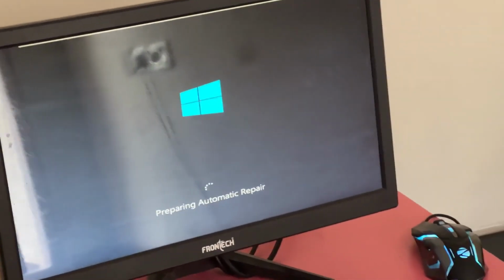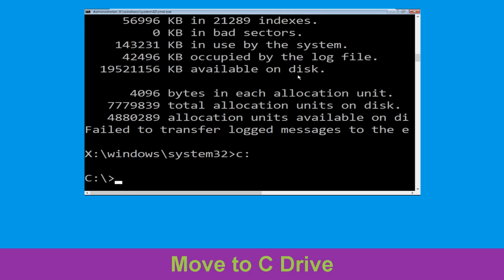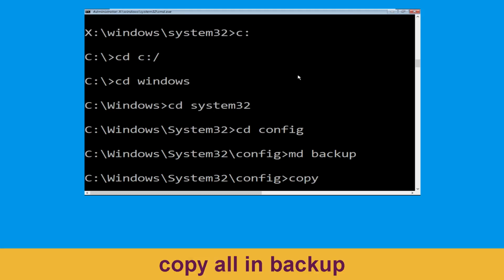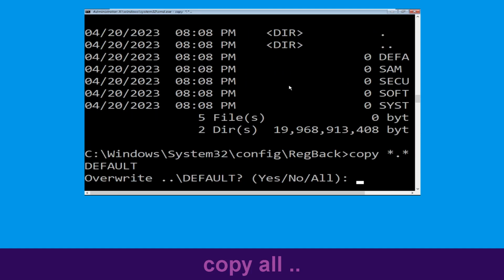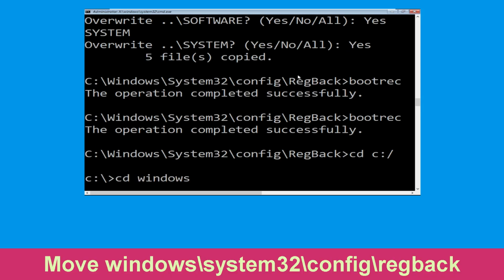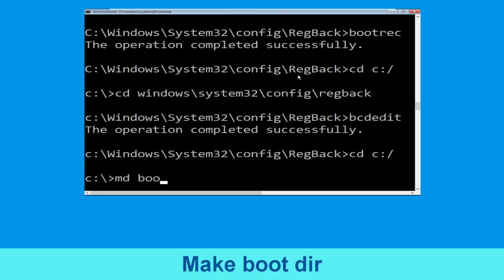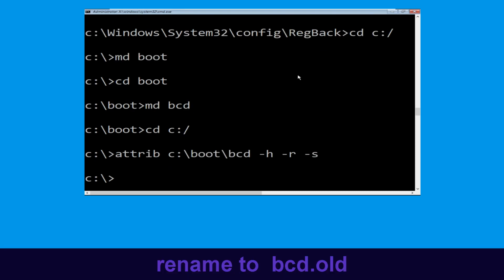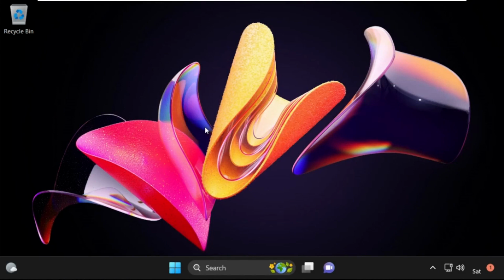WIN32K_ATOMIC_CHECK_FAILURE 0x00000160 Windows 10 Blue Screen Error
• IRQL_NOT_LESS_OR_EQUAL Error
• BAD_POOL_CALLER Error